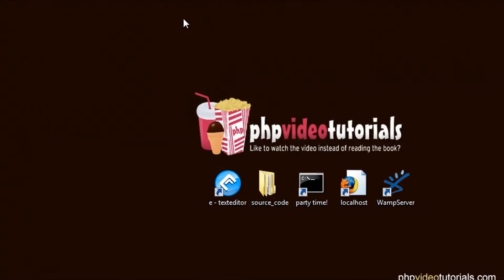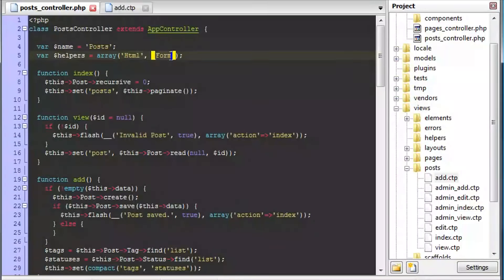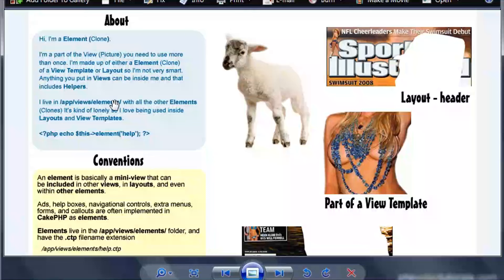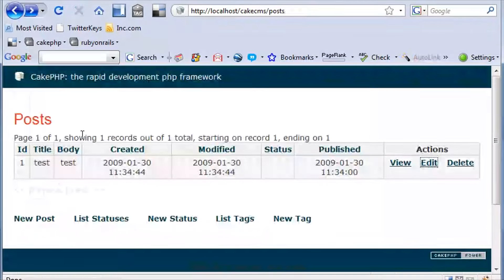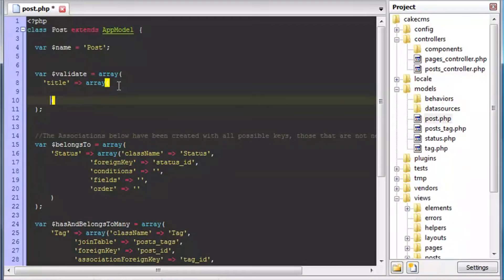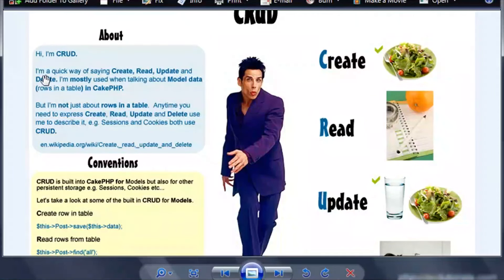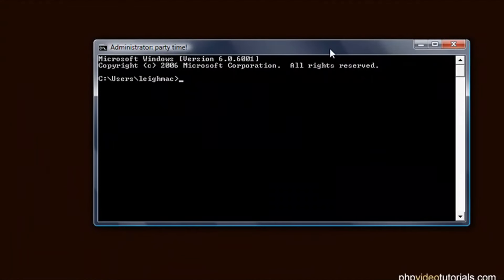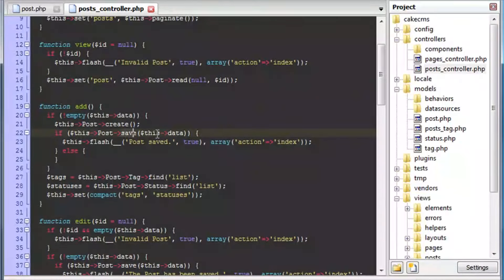CakePHP - Helpers, Elements, Validation, CRUD and Interactive Tool